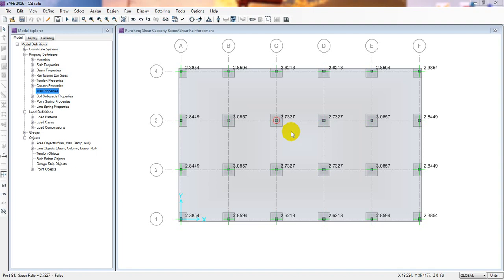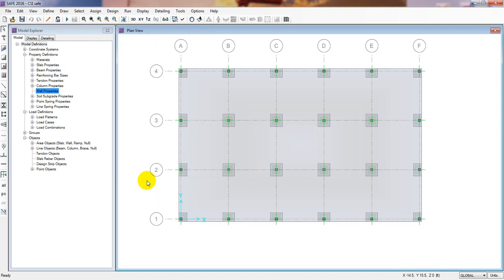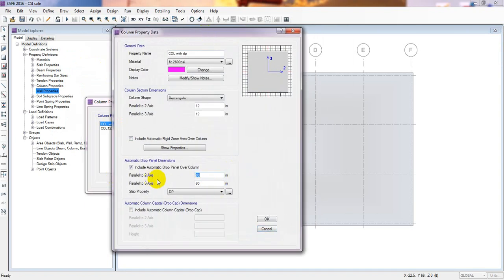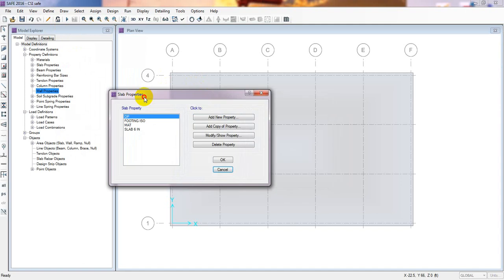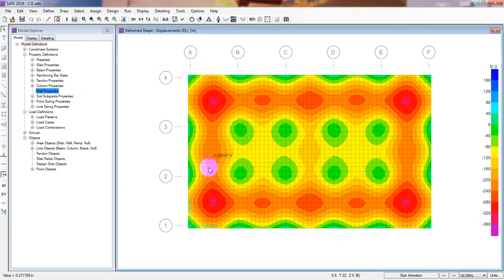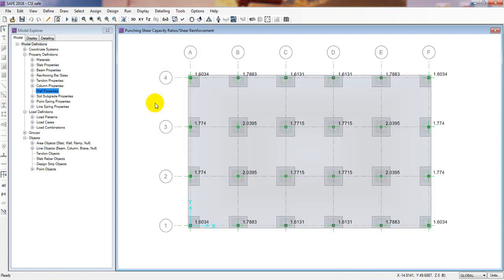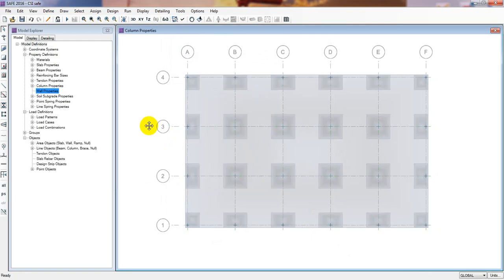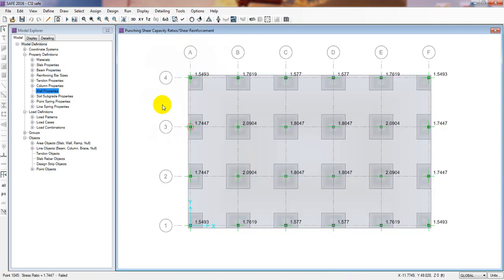CSI SAFE 2016 TUTORIAL | DRAW AND DESIGN FLAT SLAB WITH DROP PANEL AND COLUMN CAPITAL IN SAFE 16 P-4